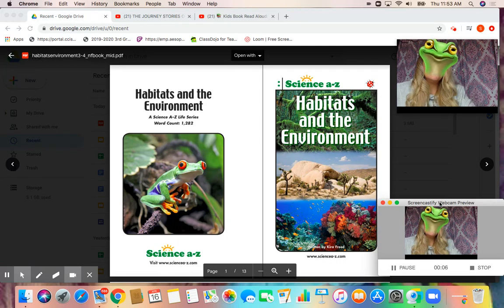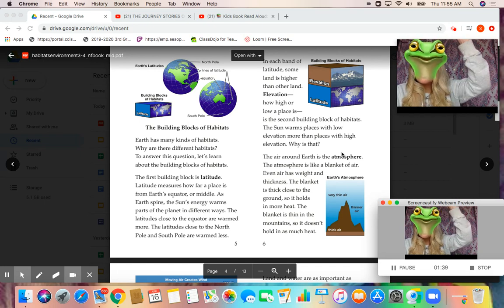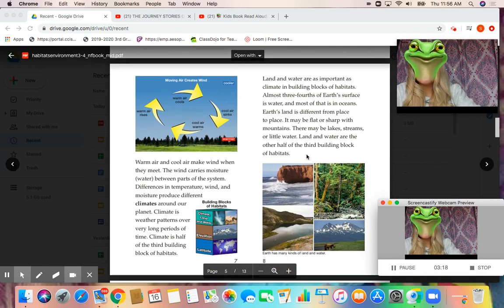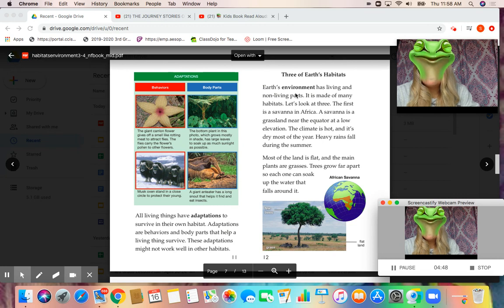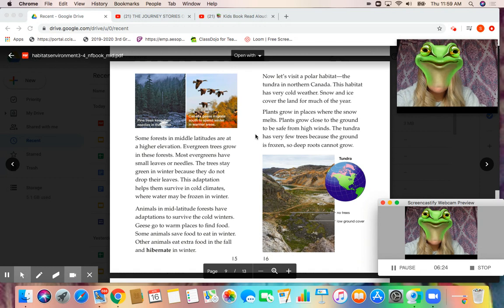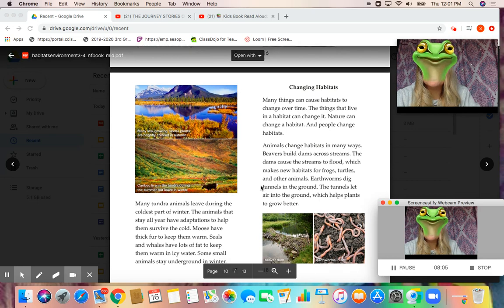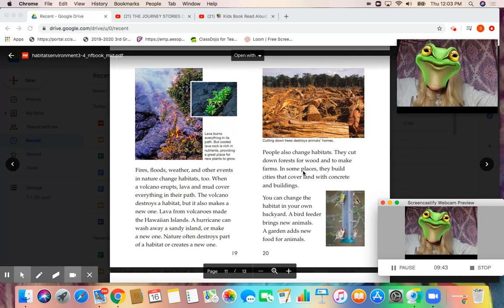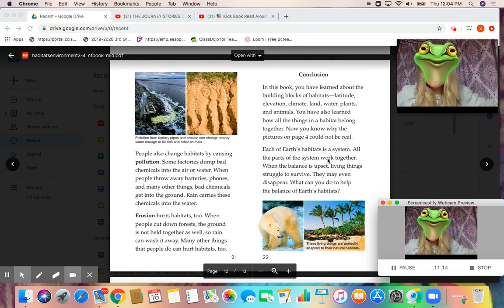Untitled: Apr 16, 2020 12:04 PM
habitats and animals